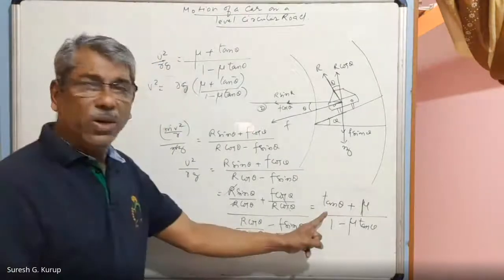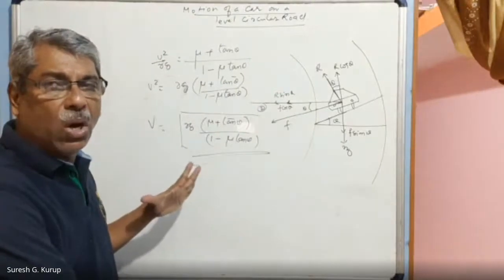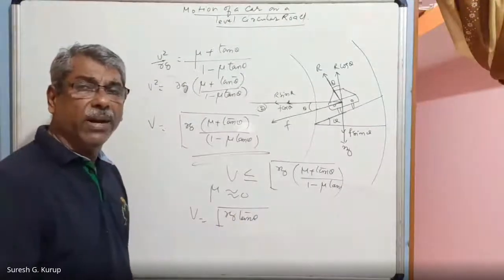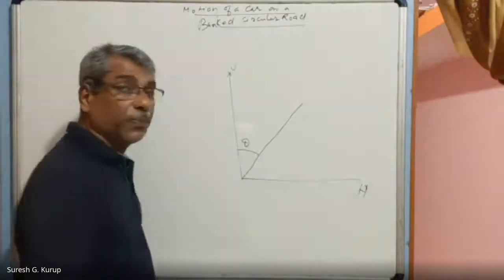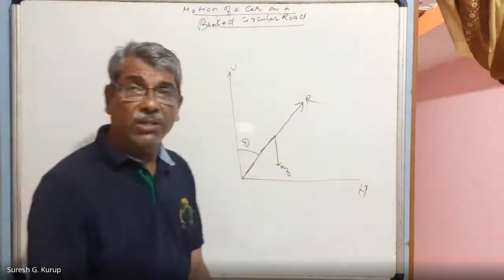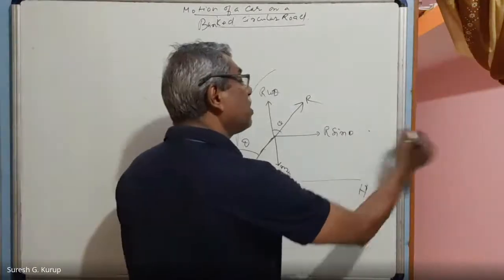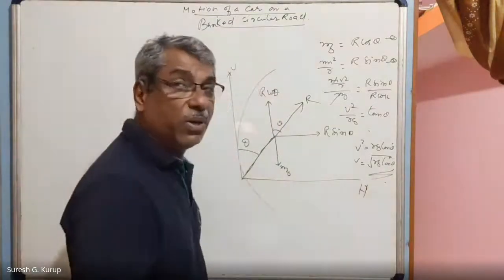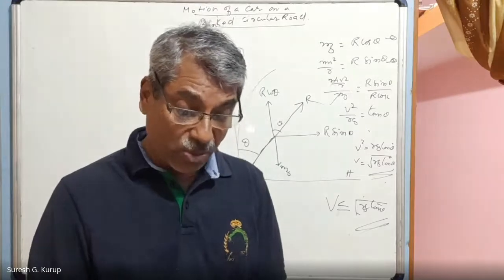Lecture 41 part 4